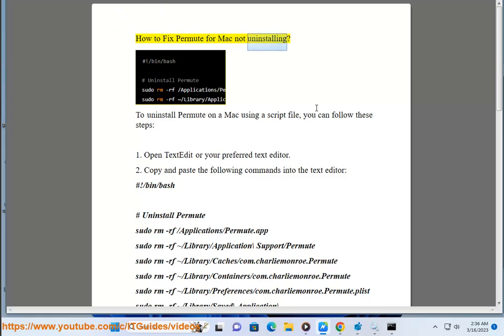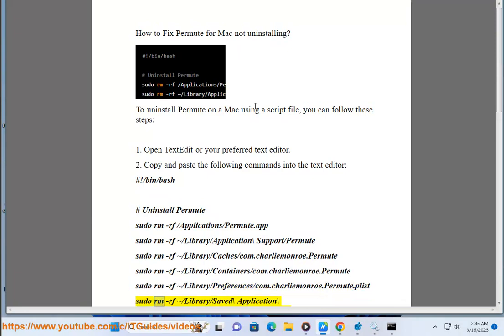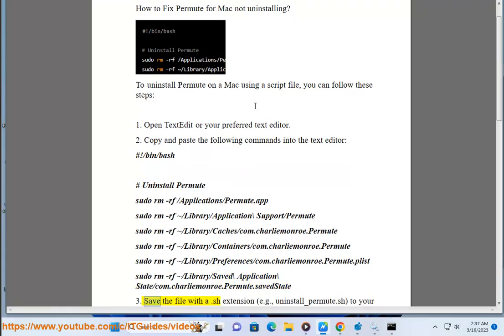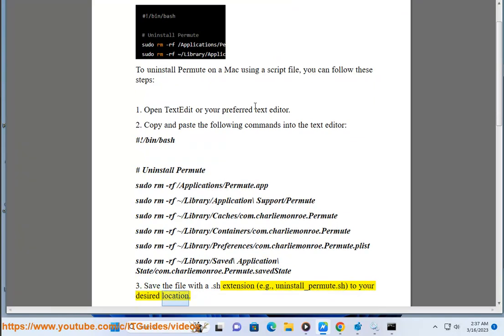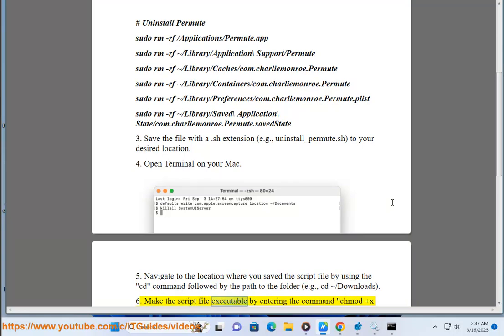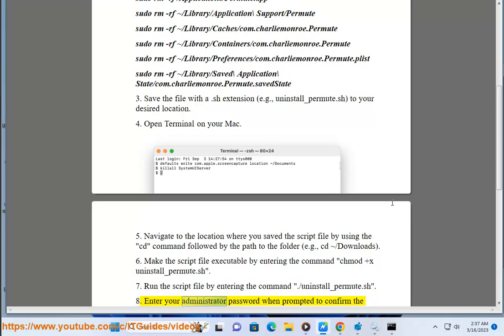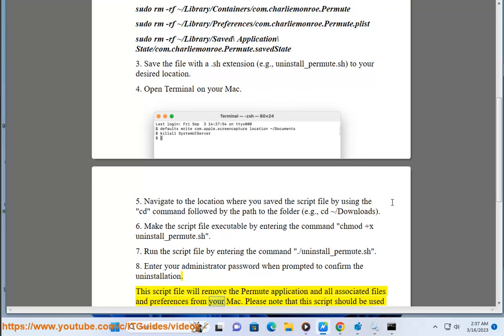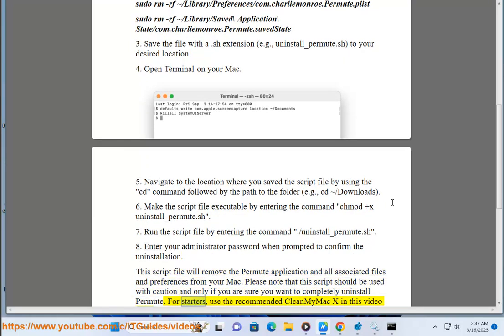Fix Permute for Mac not uninstalling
Here's how to Fix Permute for Mac not uninstalling. in on time.

Below are the .sh extension codes:

#!/bin/bash